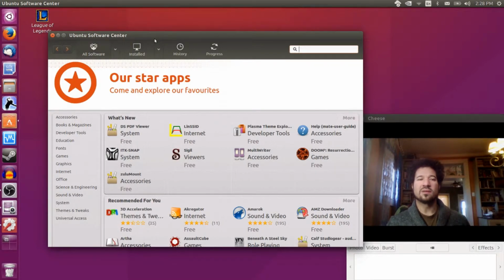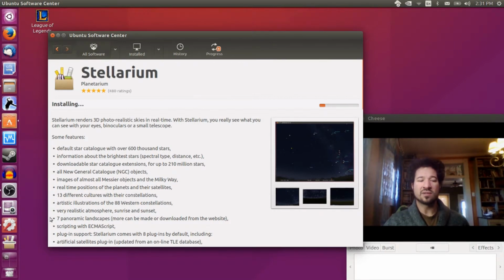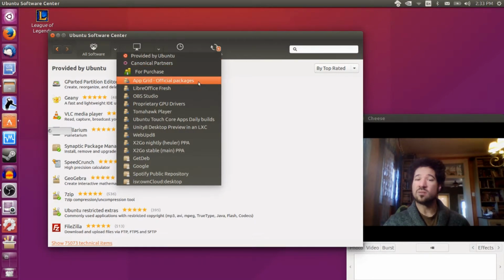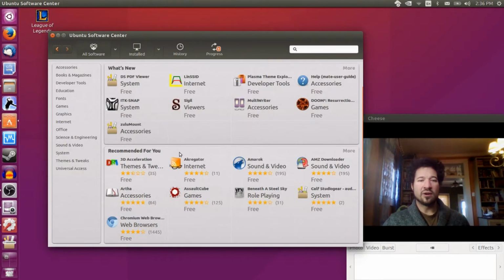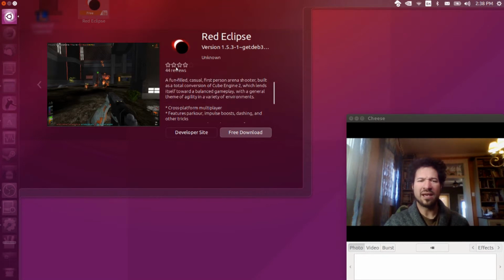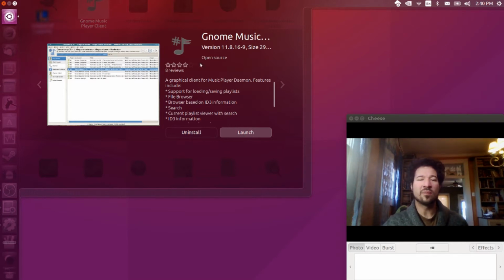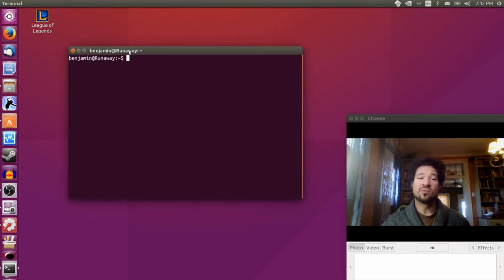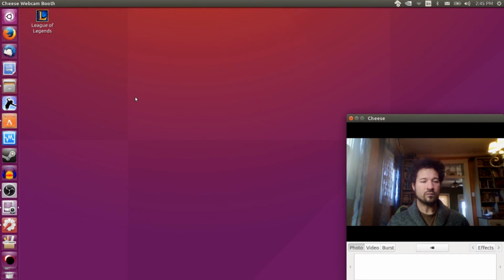Installing Software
Beginners tutorial over installing software in Ubuntu. We go over three ways to install or remove software from the system using the default tools.